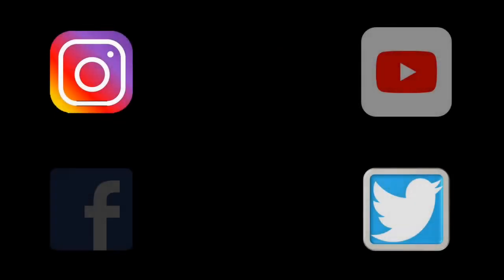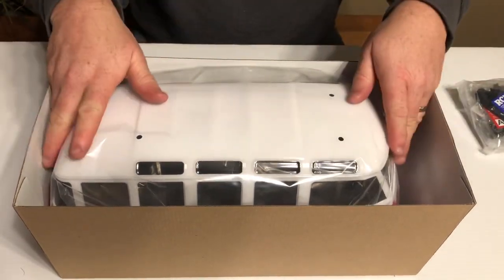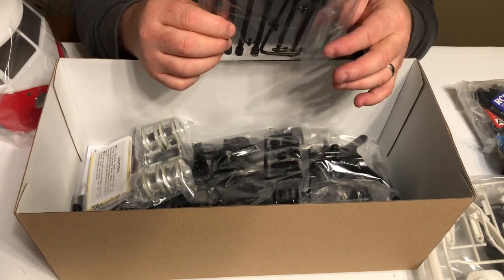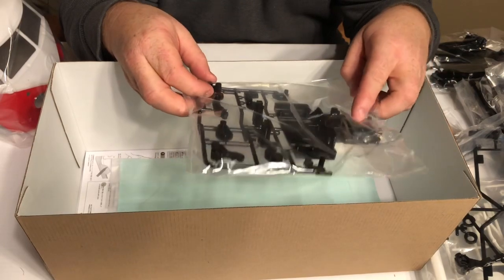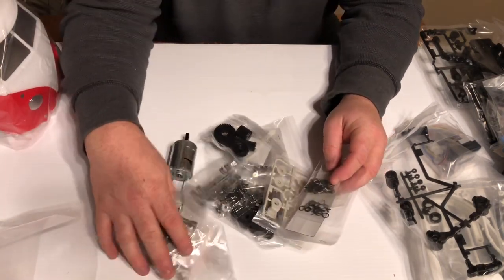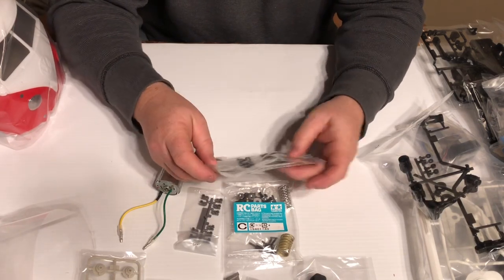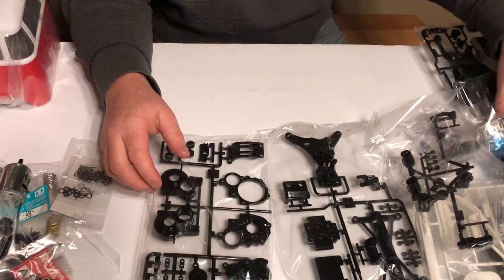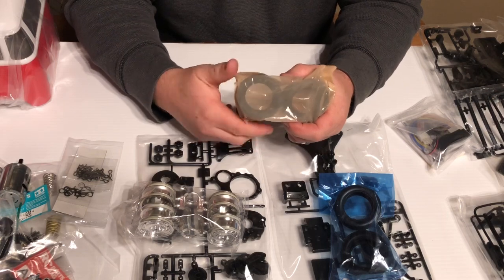Unboxing the Tamiya VW Type 2 Van M-06 chassis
Quick video on the unboxing of Tamiya Volkswagen type 2 pre-painted body Volkswagen van.  This van will run the M-06 chassis from Tamiya.

Our eBay Store